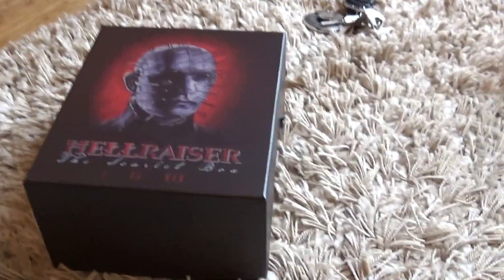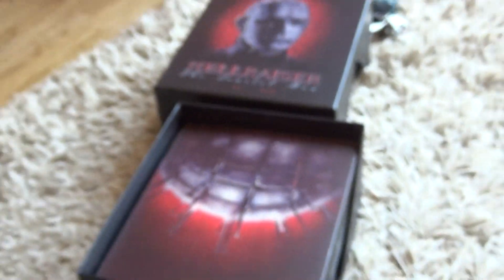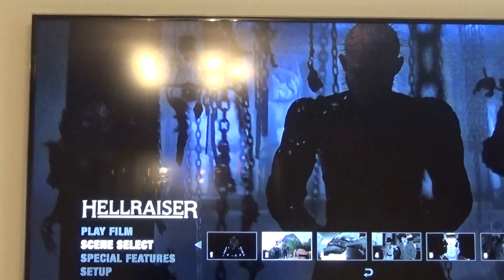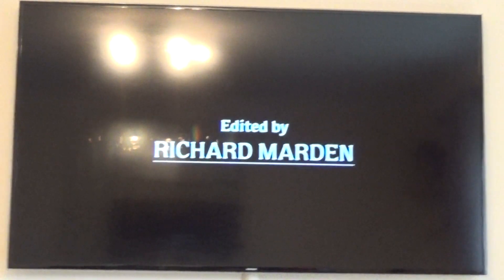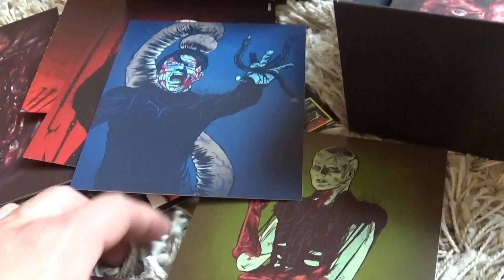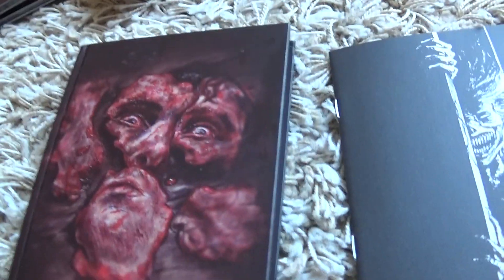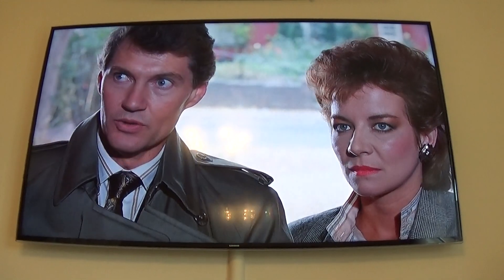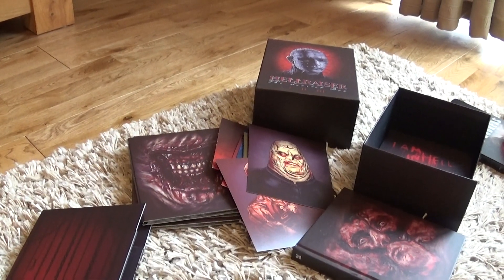HELLRAISER SCARLET BLU RAY BOXSET REVIEW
ENJOY THIS REVIEW SO IT WONT BE A WASTE OF SWEET SUFFERING